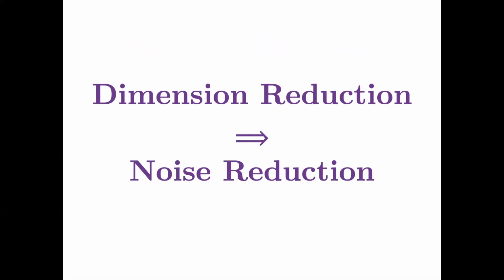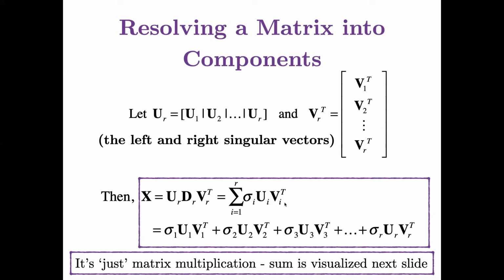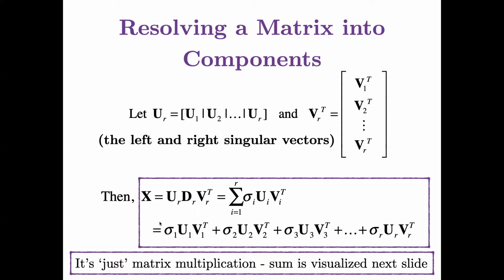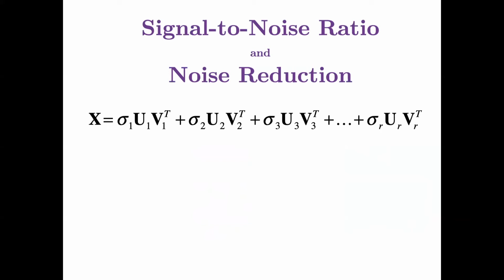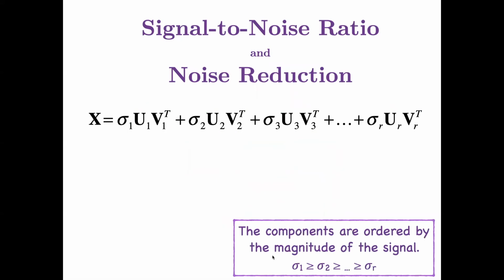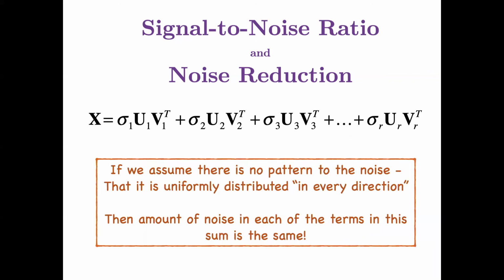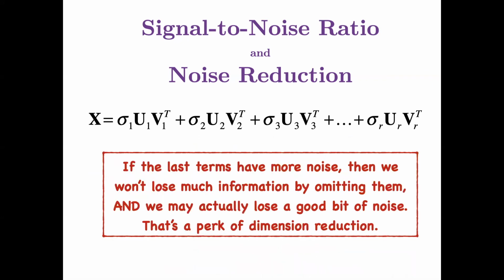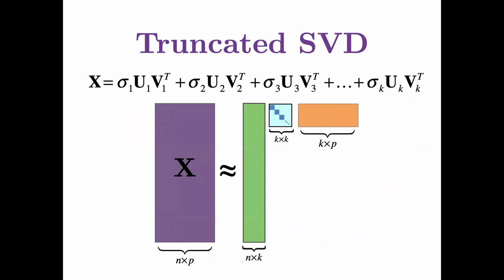27 Noise Reduction via SVD